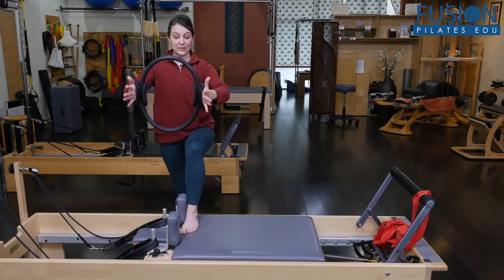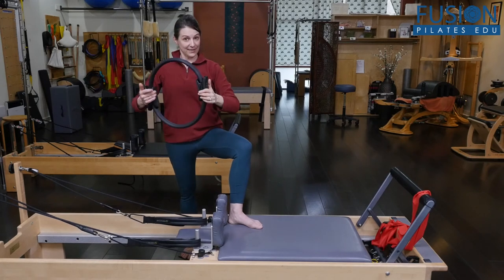AB/ADDuction Challenge Standing ab/adduction